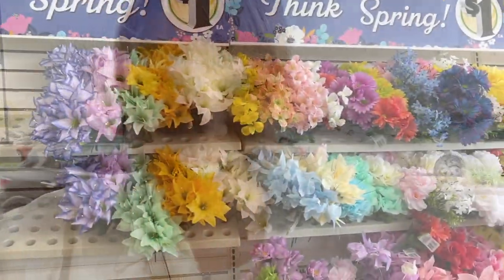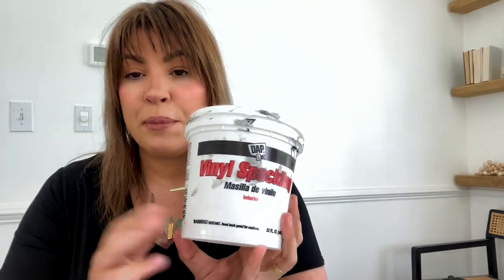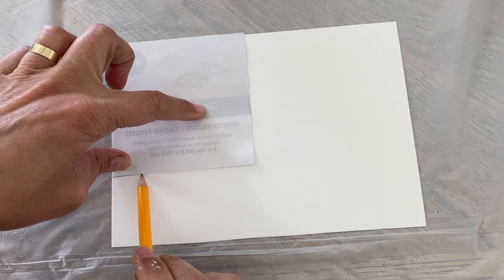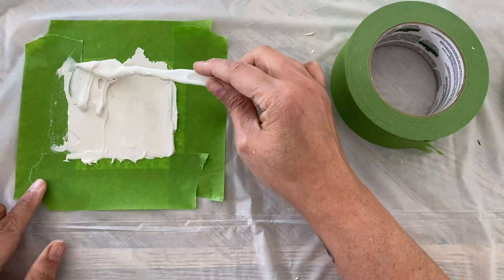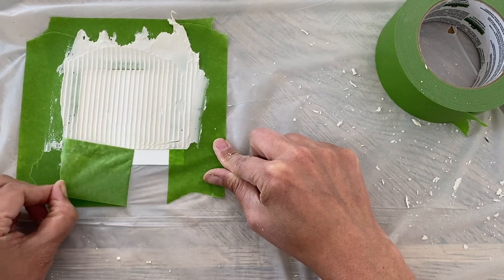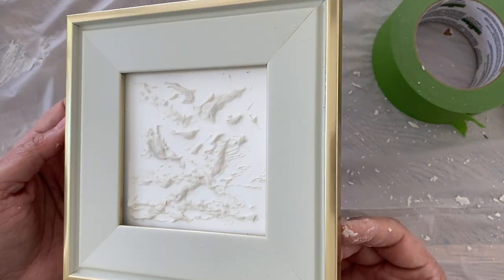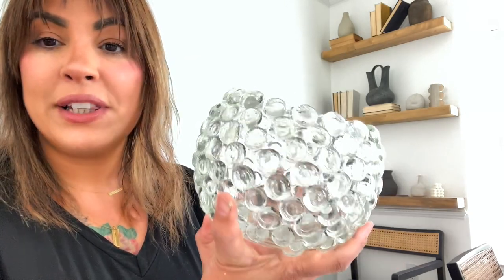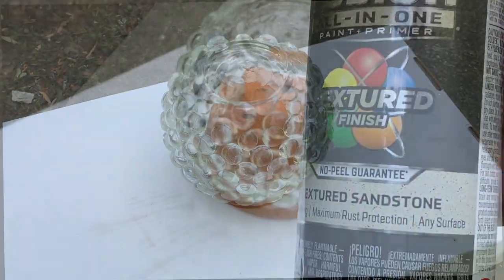DOLLAR TREE HIGH-END LOOK HOME DECOR / 2 Pinterest Inspired Projects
In this video, I share two amazingly EASY, NO EXPERIENCE NEEDED projects that anyone can do at home. I went to the dollar tree and purchased all of the materials for these 2 projects. The first is the super trendy "plaster artwork" for this project, I used vinyl sparkling you can find in the automotive section of the store as well as poster board (the card stock kind not the foam one!) and a plastic spatula. You can use whatever tool you like to spread. I also used by not necessary, some painters tape to create smooth lines. I framed the artwork with the Dollar Tree 4x4 mini frames.

For the second project, I purchased a round glass (fish bowl) shape. You can use whatever shape glass you'd like. I also picked up some flat gemstones. A glue gun and glue sticks. You may also want to consider picking up some spray paint or at the Dollar Tree you can use their acrylic paint, it will work just as good but be sure to clear coat it when done if you want to protect your item.

I hope you enjoyed this fun DIY. I do a lot of DIY here as well as on Instagram. You can follow me there too:

Thank you guys for watching this week! Happy Saturday!

Lipcolor: Dior Rouge #100 nude